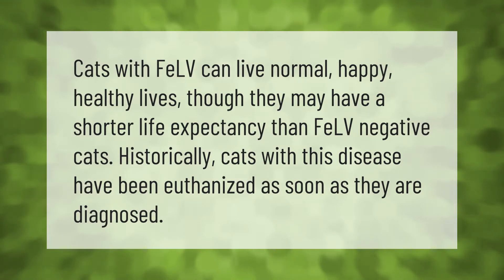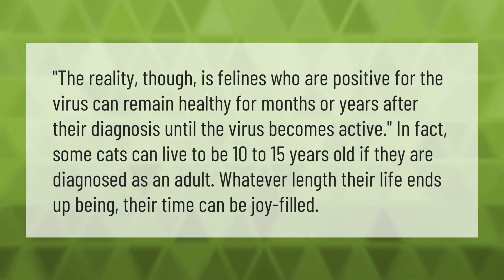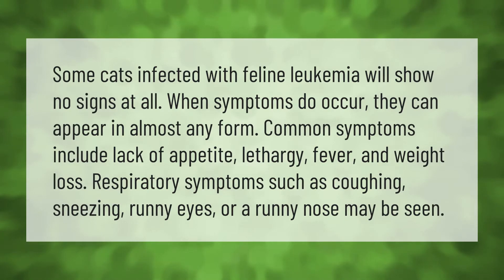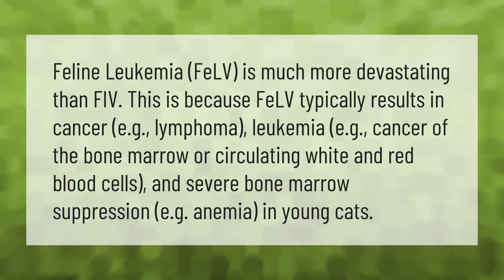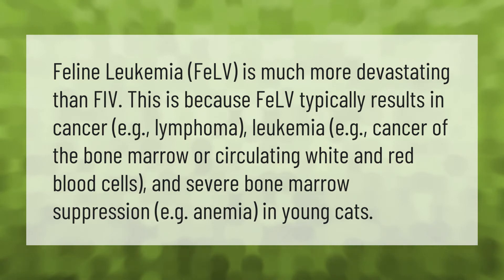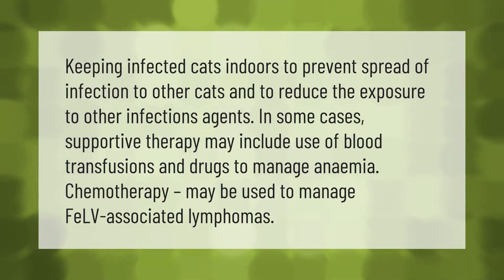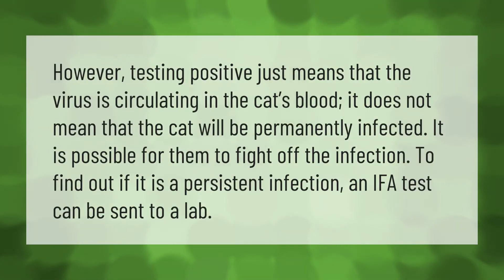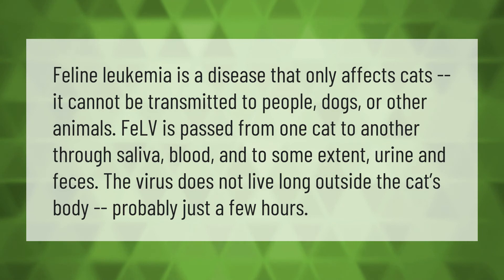Should a cat with feline leukemia be put down?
00:00 - Should a cat with feline leukemia be put down?
00:35 - How Long Can cats live with FeLV?
01:06 - Is sneezing a sign of feline leukemia?
01:40 - Which is worse FIV or FeLV?
02:14 - How do you treat feline leukemia in cats?
02:46 - What if my cat tested positive for feline leukemia?
03:15 - How contagious is cat leukemia?

Laura S. Harris (2021, May 15.) Should a cat with feline leukemia be put down?
    AskAbout.video/articles/Should-a-cat-with-feline-leukemia-be-put-down-244985